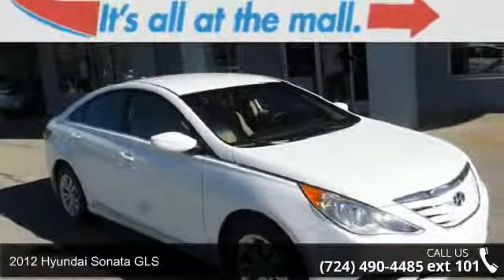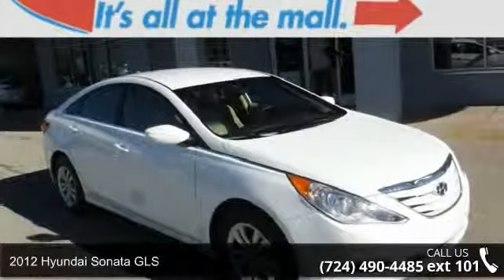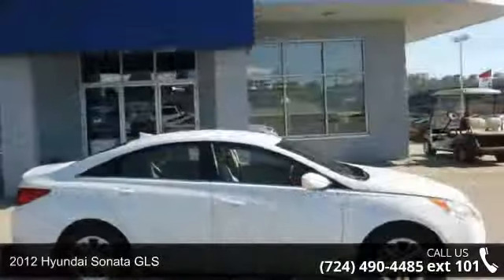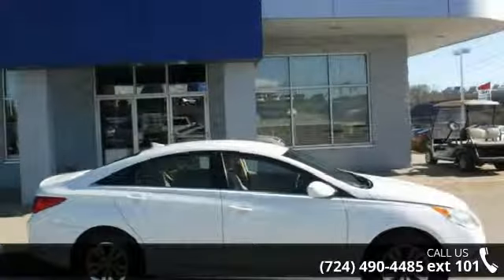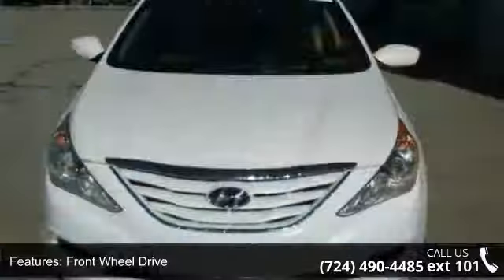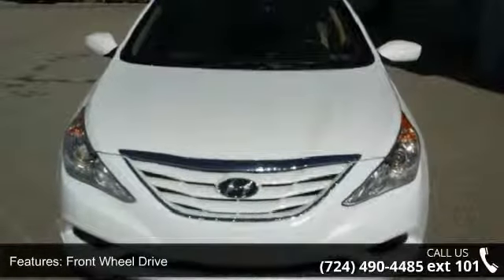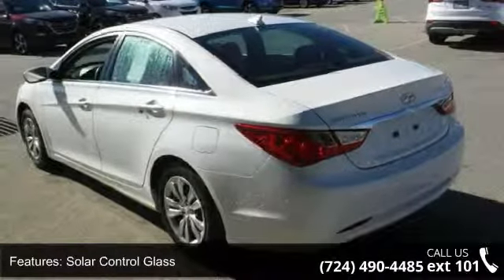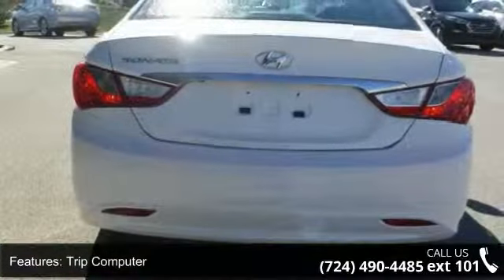2012 Hyundai Sonata GLS - Washington Honda - Washington, ...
Super nice car Hyundai Certified serviced detailed ready for immediate delivery. As quoted on KBB.com You'll Like This Car If...  If you're looking for a midsize sedan that is fresh, stylish and loaded with the latest technology for less than $30K, the 2012 Hyundai Sonata is a must drive. Its base price starts around $20,000, but it won't cost much more to move to the higher trim levels, which include a turbocharged model and a super-efficient hybrid.